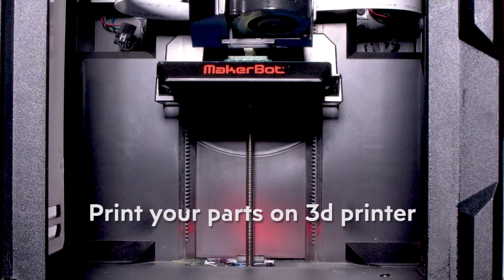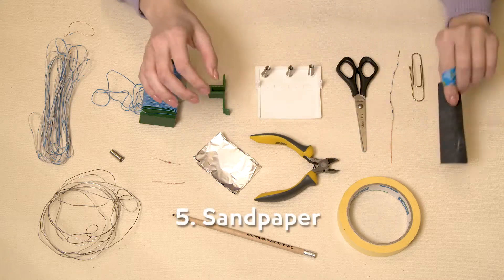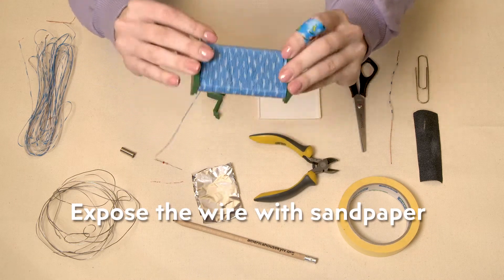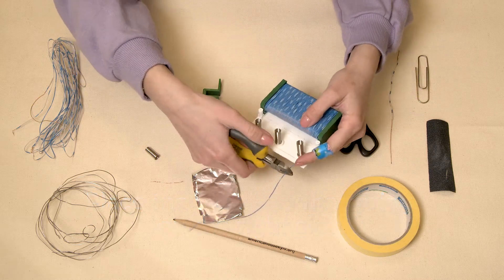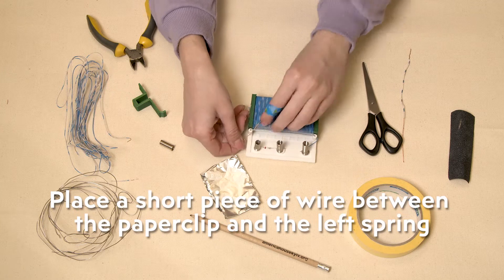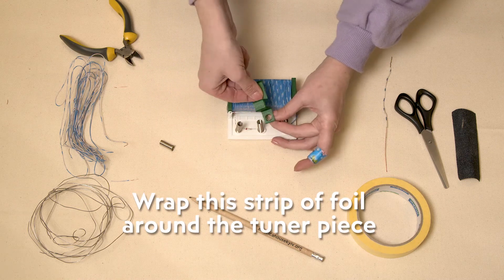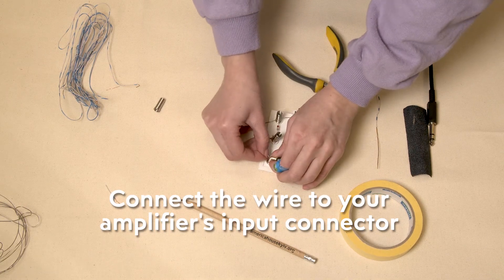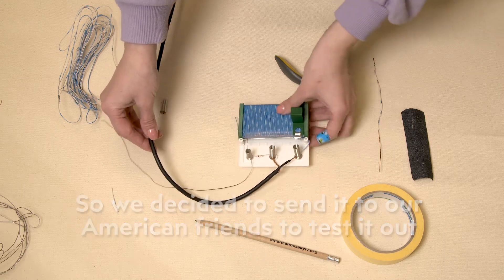How to Make AM Radio From Scratch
Let’s celebrate International Day of Women and Girls in Science and World Radio Day together by making your own AM radio from scratch. Trust us, this is so much easier than you can imagine!

Follow these simple instructions provided by our tech assistant Anastasiia Aksonova and imagine yourself as an inventor. But the most important thing to remember – HAVE FUN!

Here is the website that Nastya mentioned It has a variety of 3D models to choose from as well as the details for this AM radio. You can print them at our Makerspace once we are open.